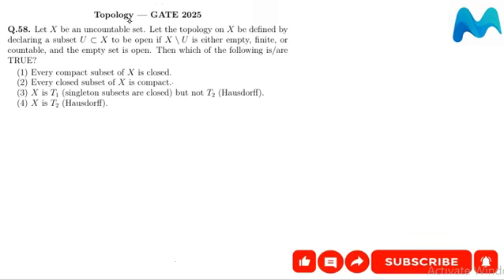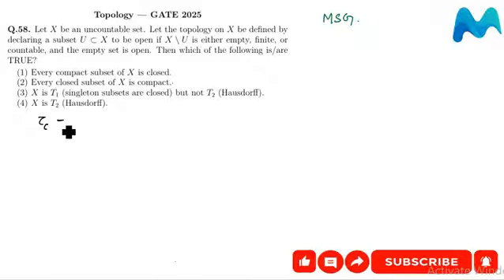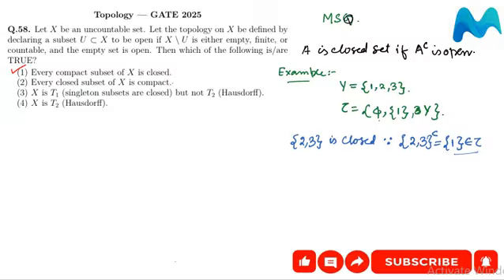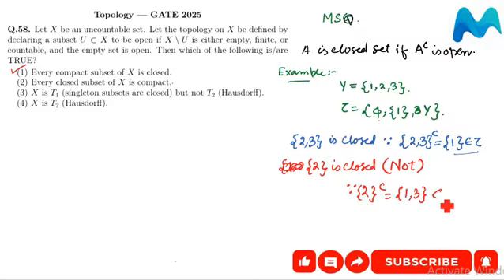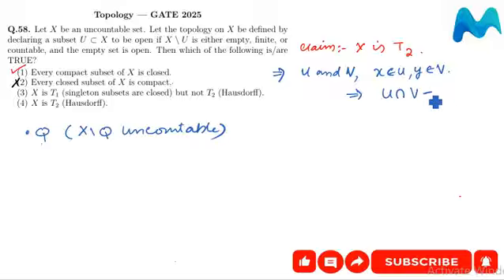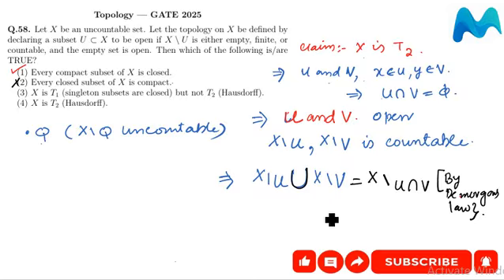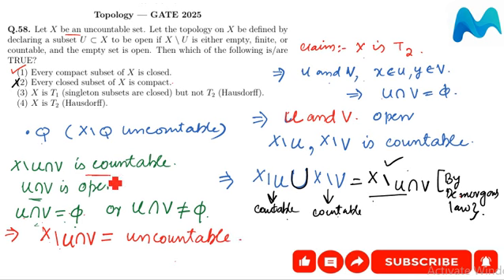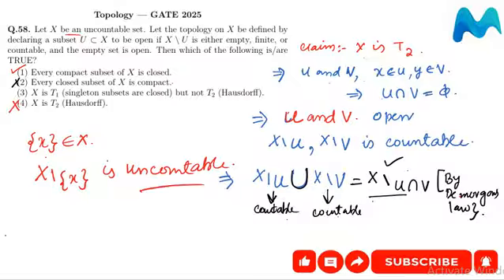Gate-2025-Question | Topology | PYQs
🧮 Cocountable τ on unct. X: Opens = countable compl.

✅ (A) Compact ⇒ Finite ⇒ Closed
❌ (B) ℚ closed, not compact
❌ (D) ¬Hausdorff